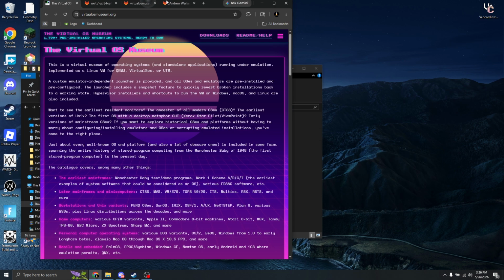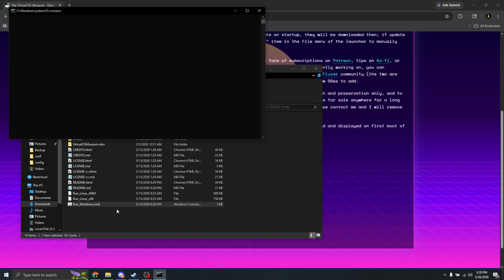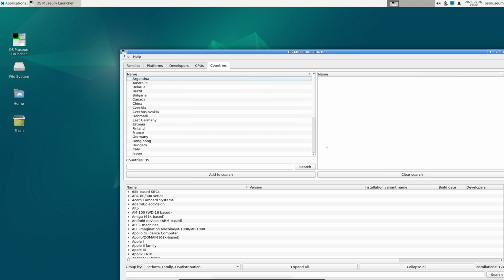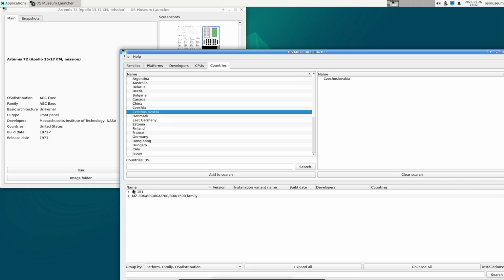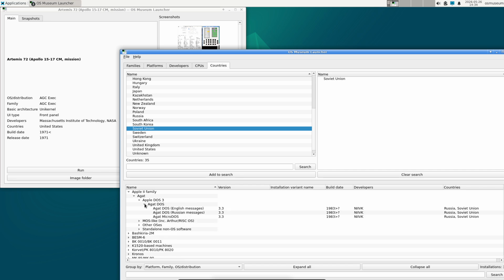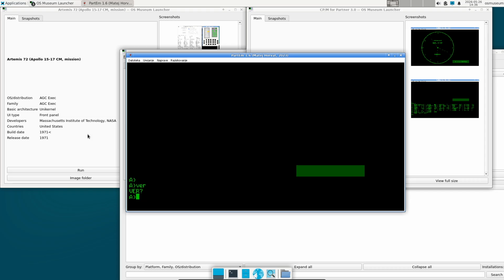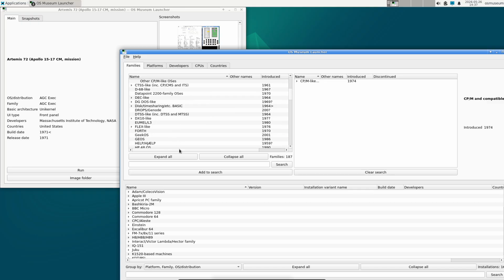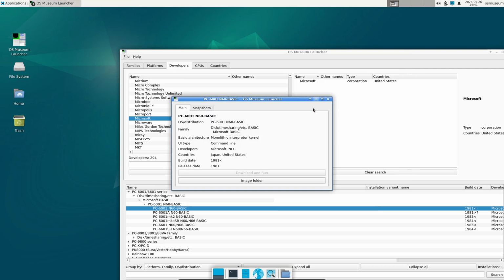Checking out Virtual OS Museum!